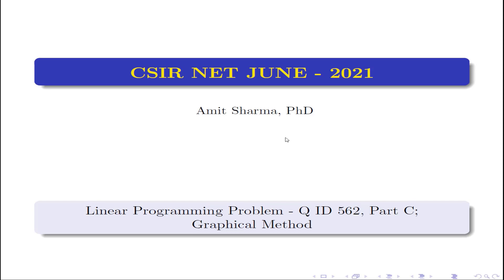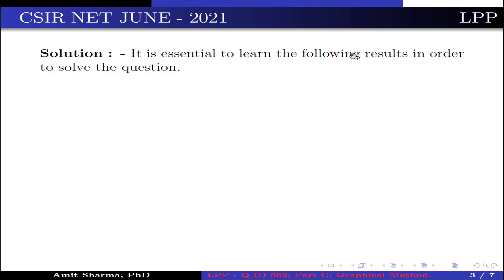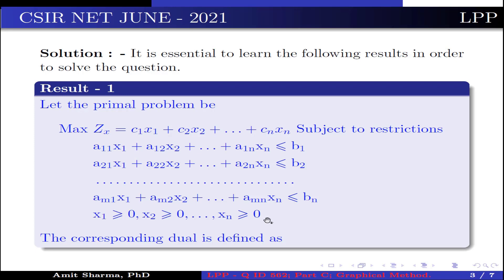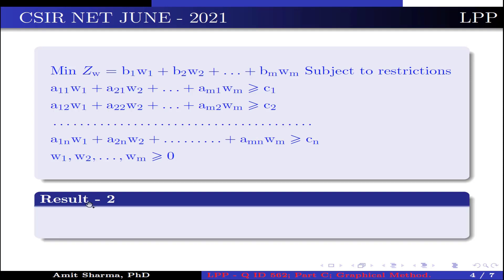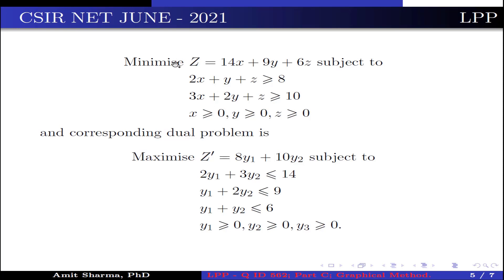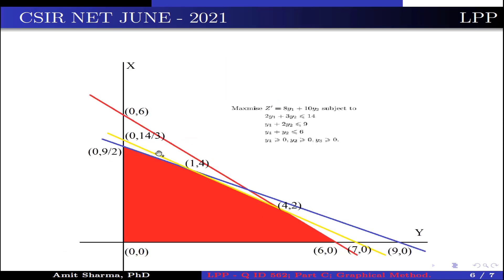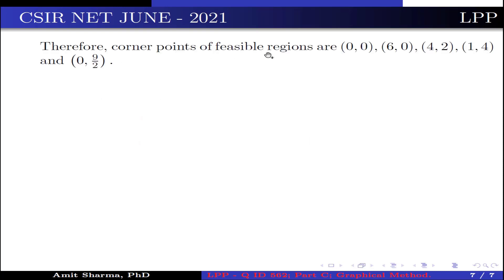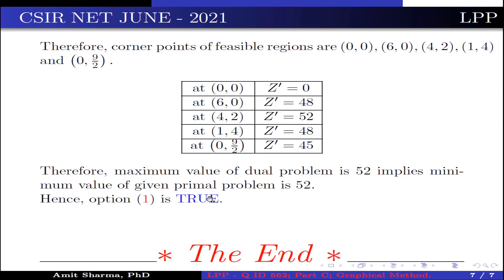CSIR NET JUNE 2021 | Linear Programming Problem; Q ID 562; Part-C | Graphical Method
In this video, we are going to solve a question of Linear Programming Problem from CSIR NET Mathematics June 2021. The question is from the part C. The question is from the topic Graphical Method